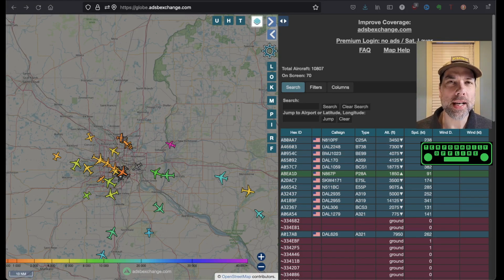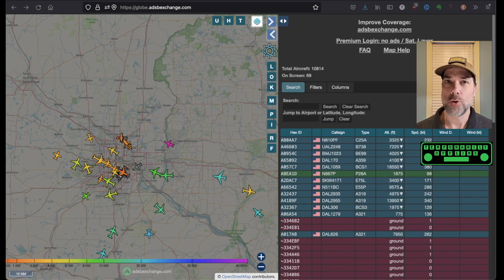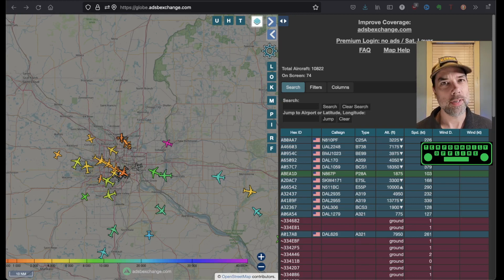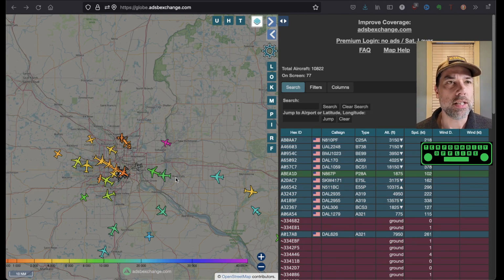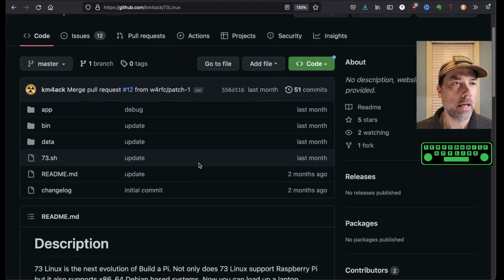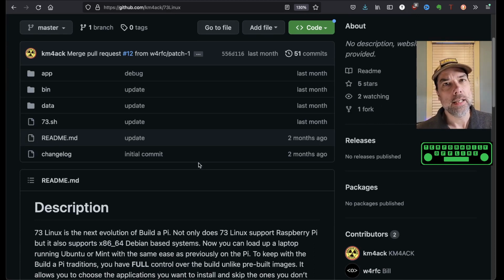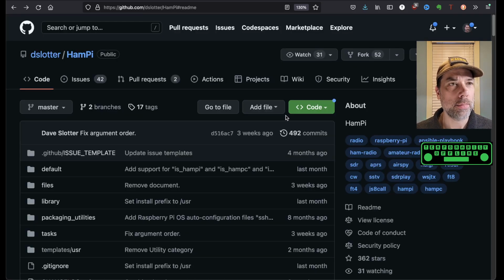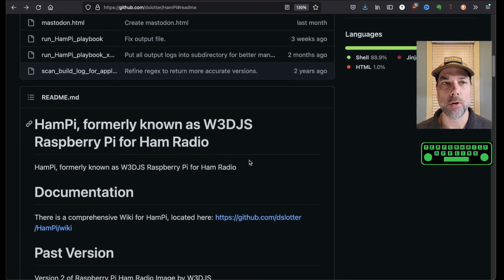Ham Apps to Run on your Inovato Quadra